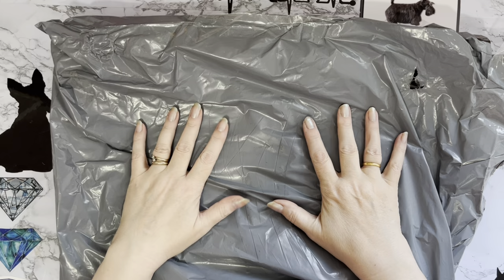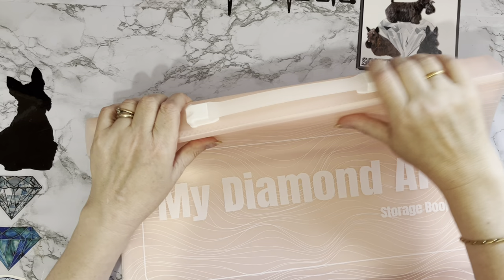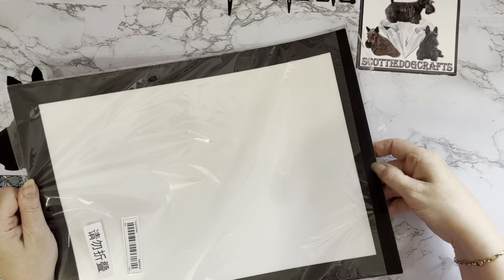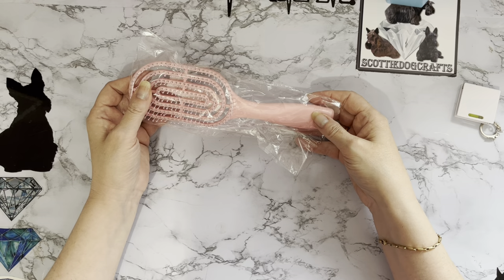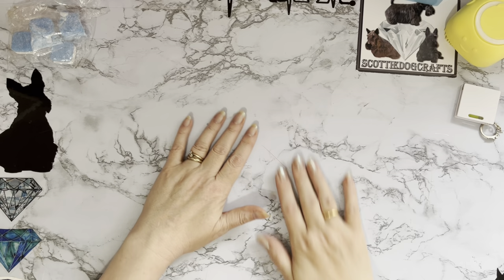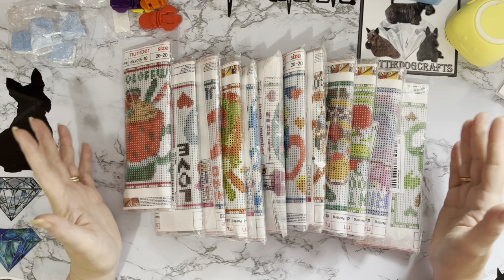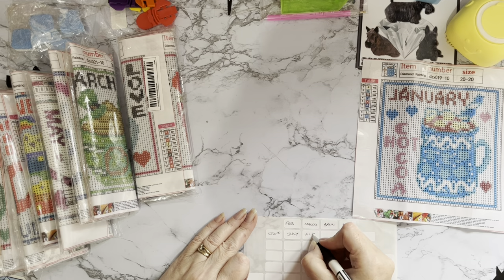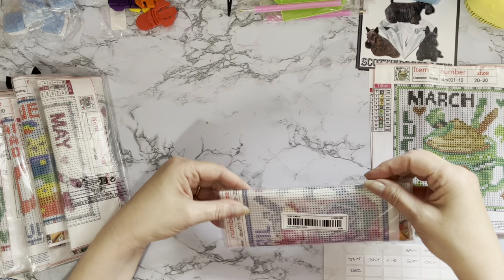Diamond Painting | UNBOXING | Huge Haul | TEMU Order 4 | Good Value ??? | Good or Bad ???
Hi, thanks for stopping by. Today’s video is an overview of various homeware products ,and Diamond Painting related products from TEMU